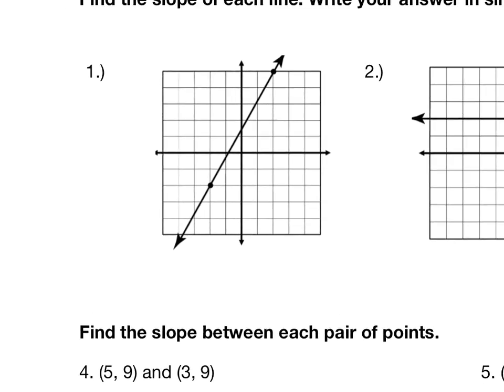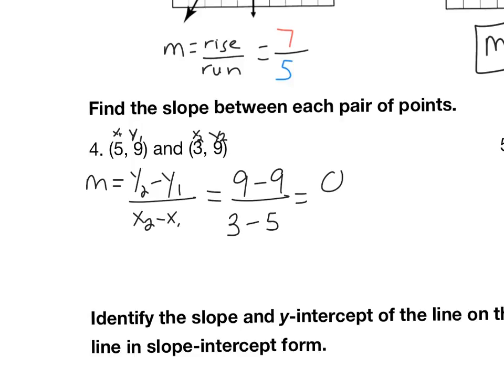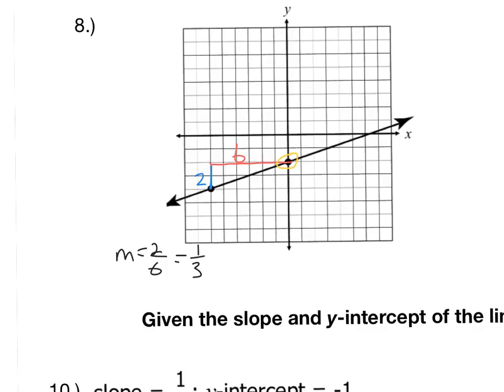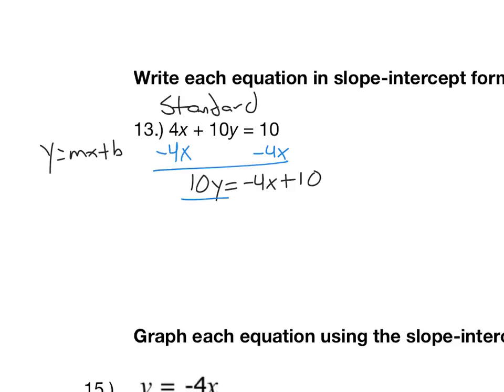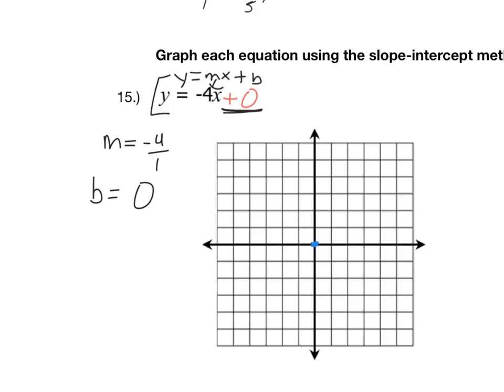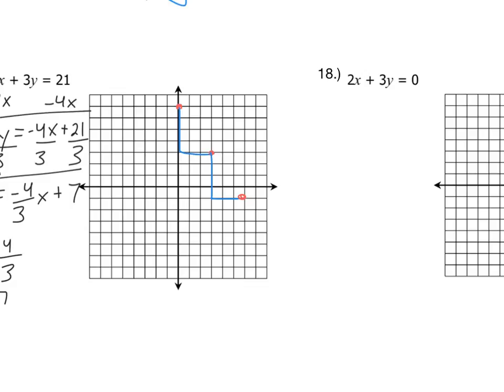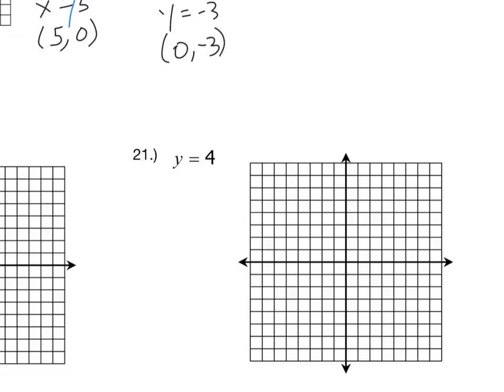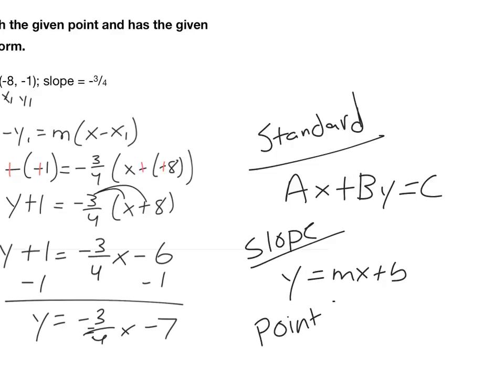Module 6 Test Study Guide B